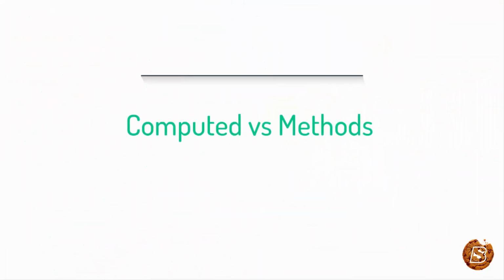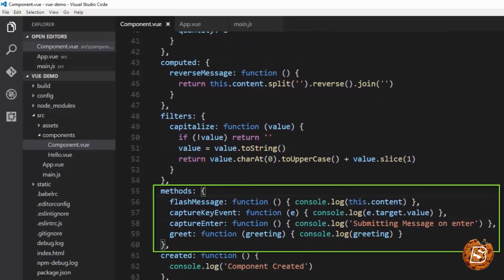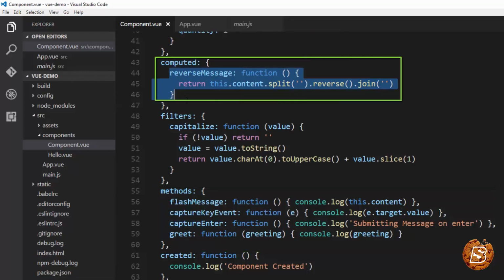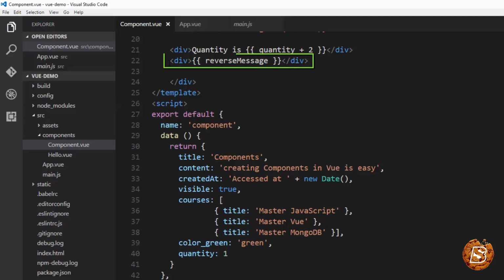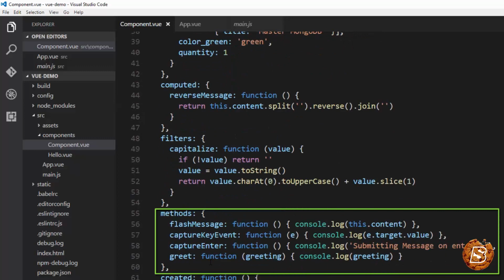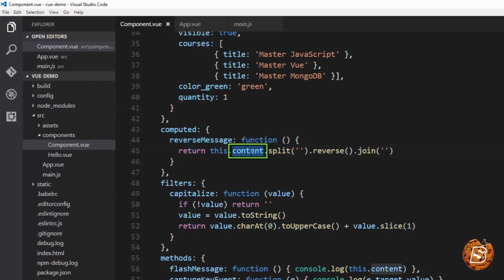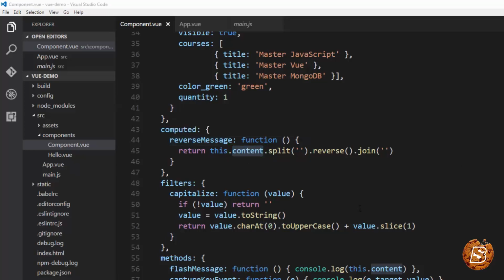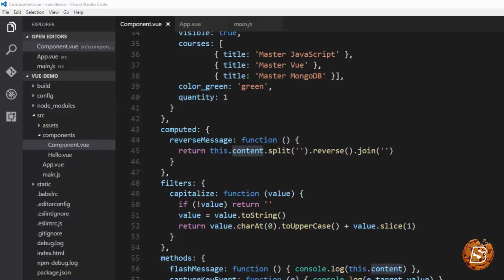Vue.js 101 : Efficient Data Processing in Vue.js: Comparing Computed Properties and Methods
Chapter 20
Efficient Data Processing in Vue.js: Comparing Computed Properties and Methods